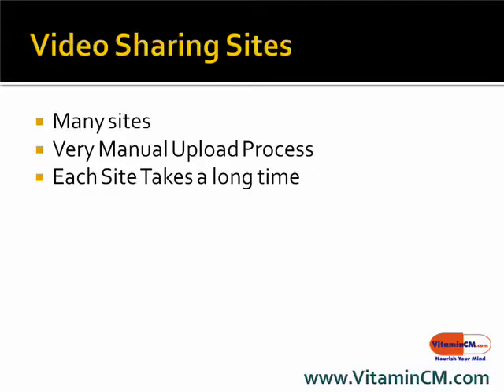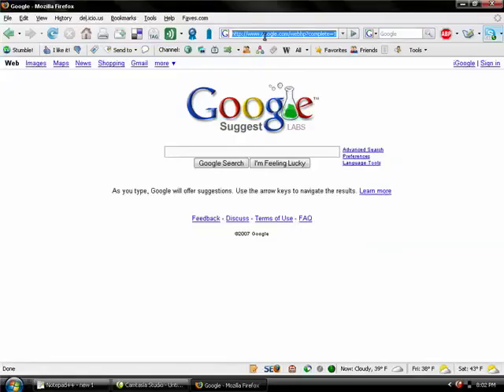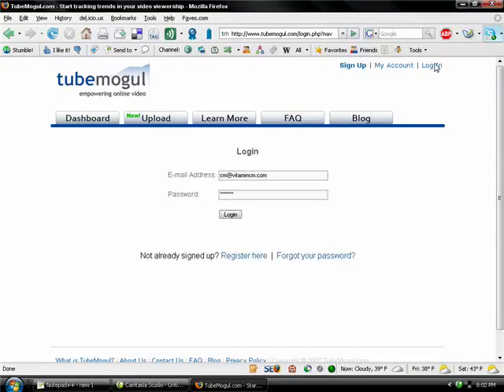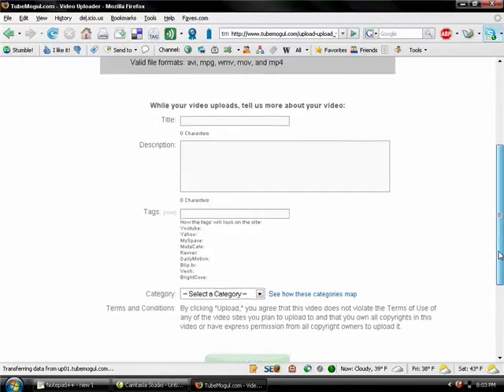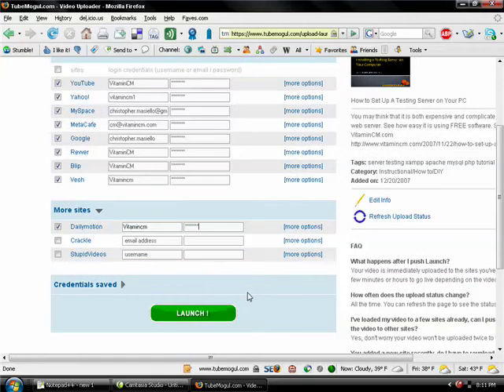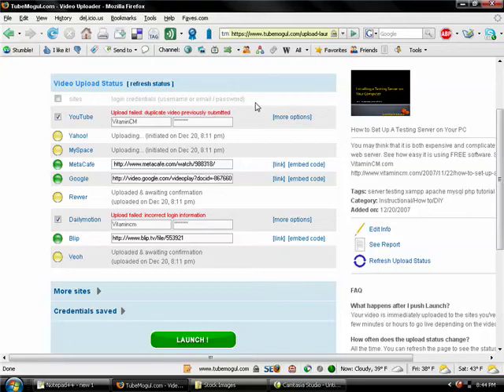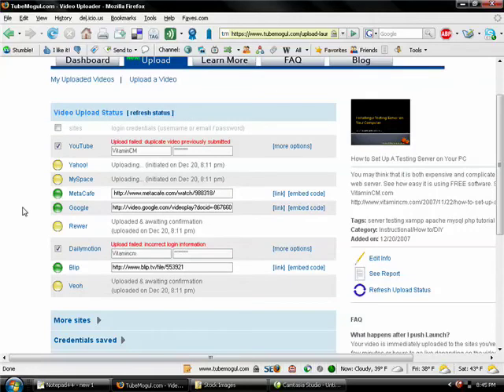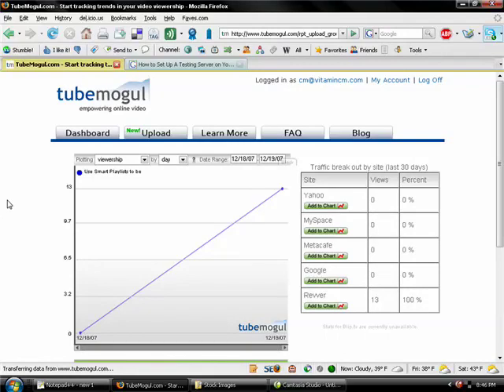Distribute Your Videos to Multiple Services at One Time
How to Distribute Your Videos to Multiple Services at One Time